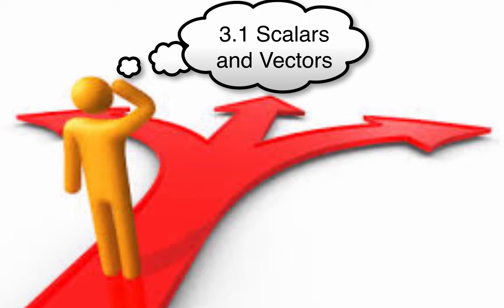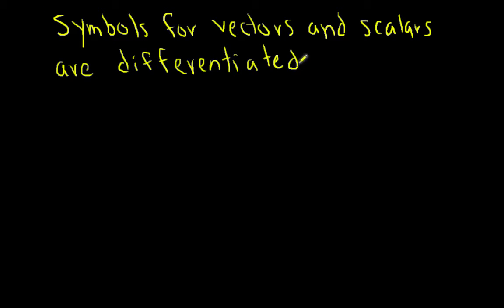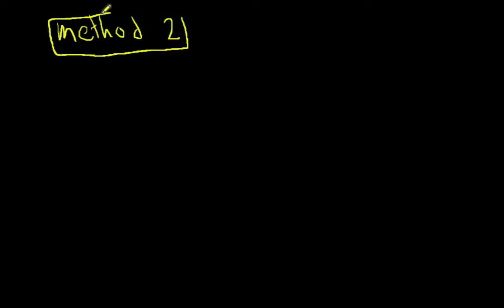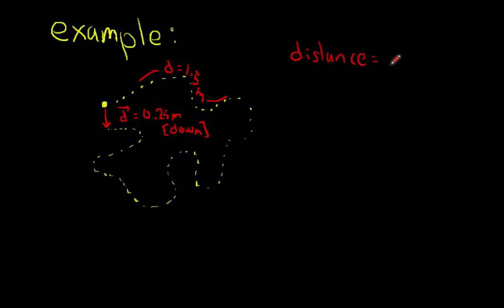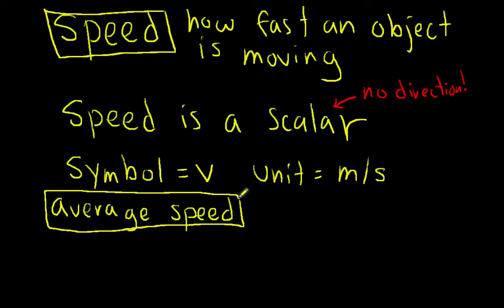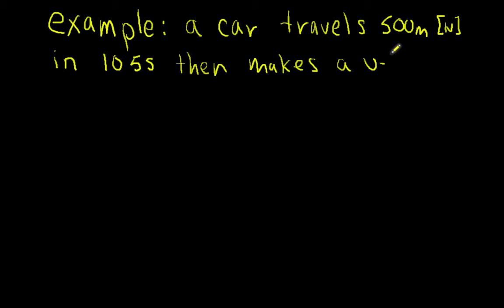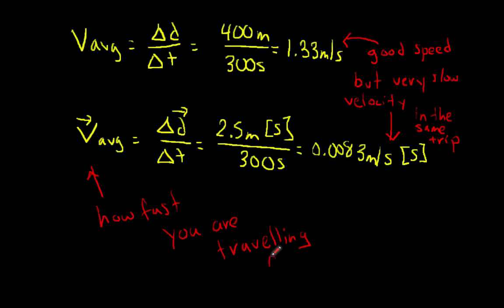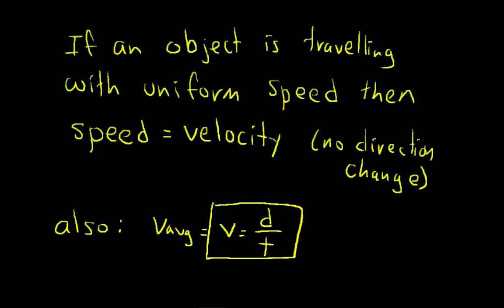Physics 20 Lesson 3 Uniform Speed and Velocity